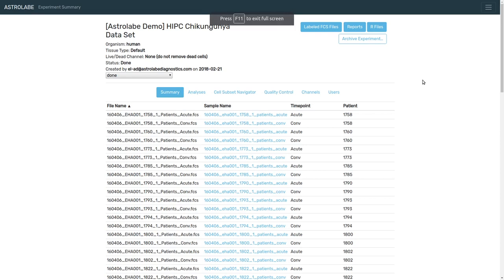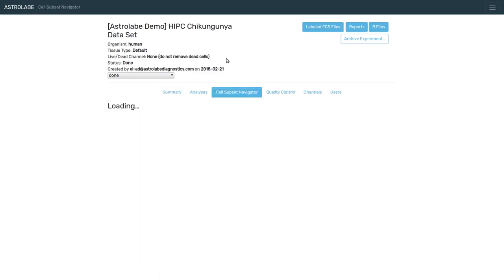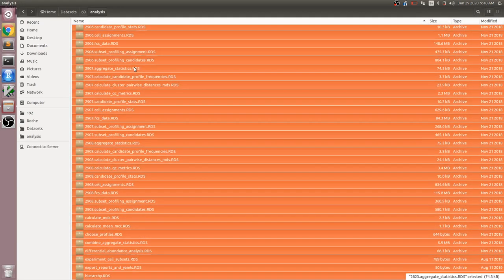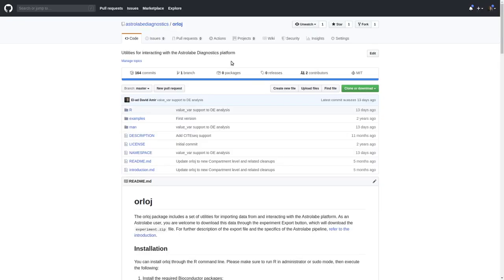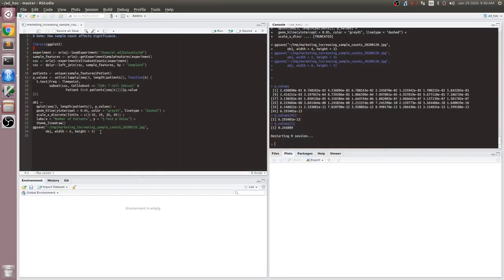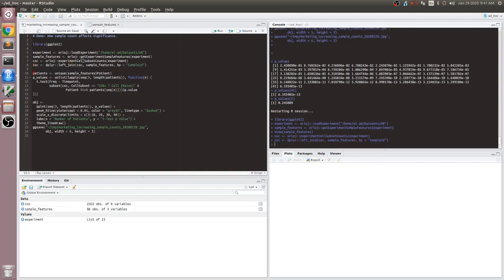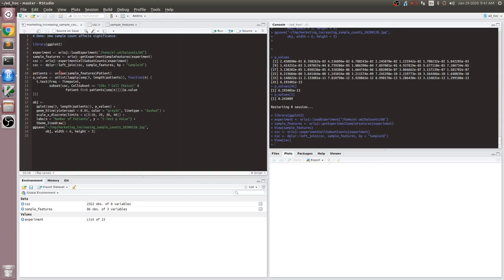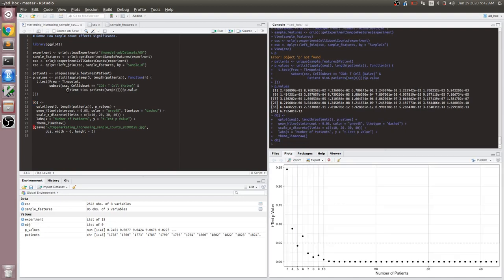The Astrolabe R Files Export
Astrolabe is committed to transparency: Any decision and output from our analysis of your data is available to you in a variety of formats, through the online interface and exports you can download locally. Here I describe the "R Files" export, which allows you to import the analysis results in single-cell resolution to R.